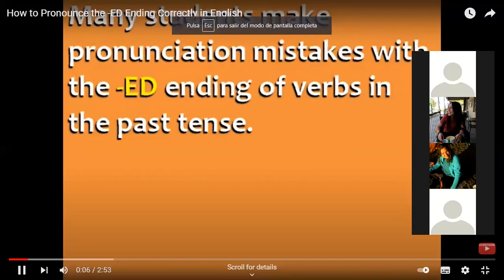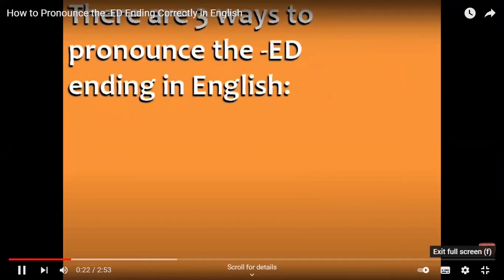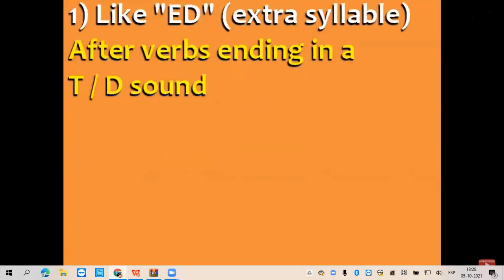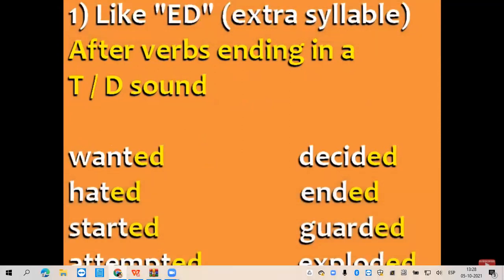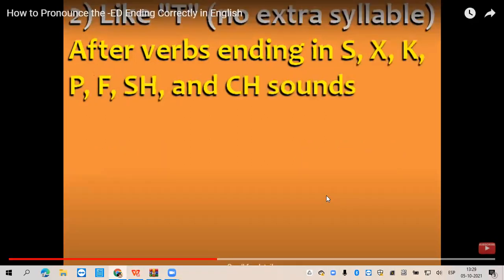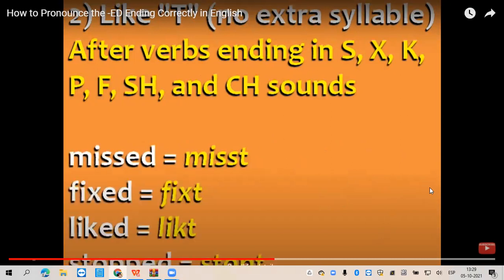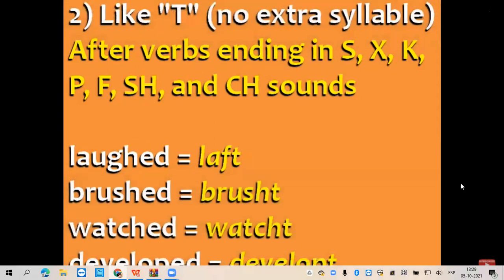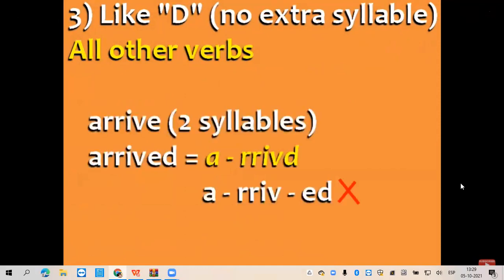Ingles 4 Oct 5